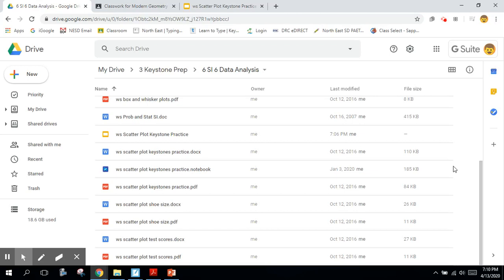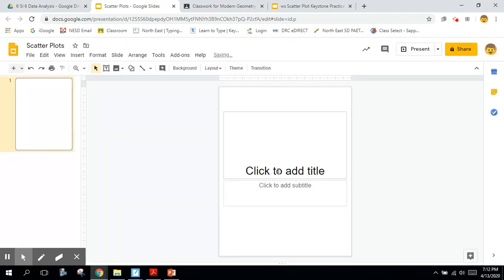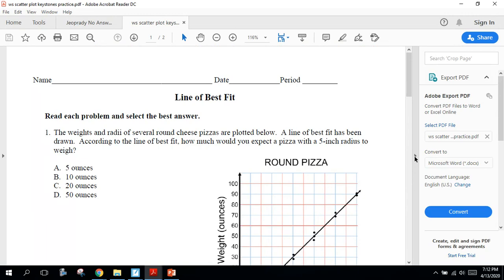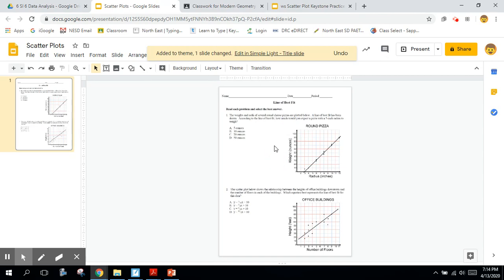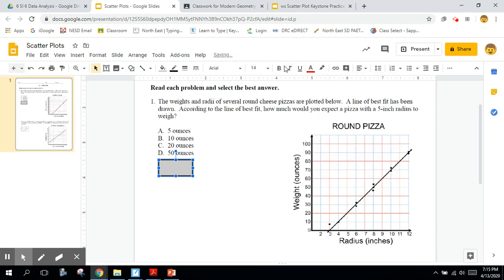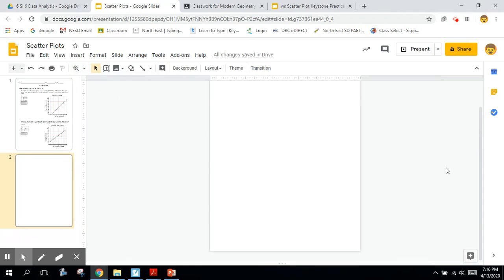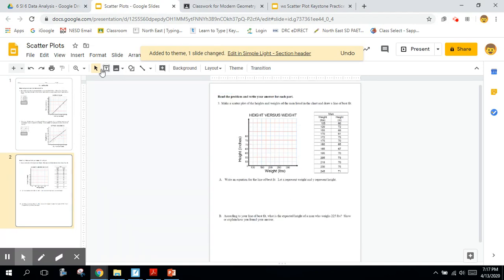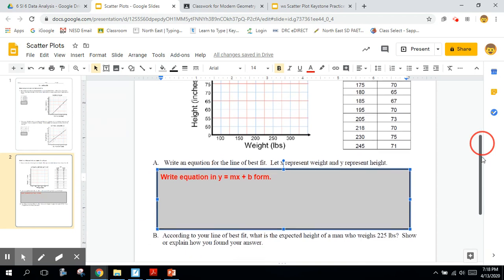Make PDF Worksheets Digital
Make a PDF file digital in Google Slides.